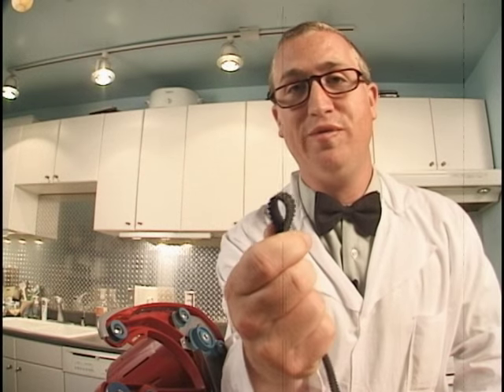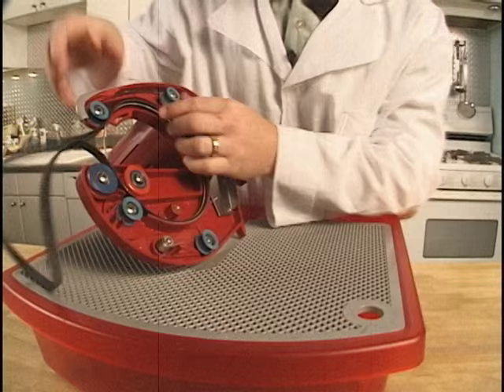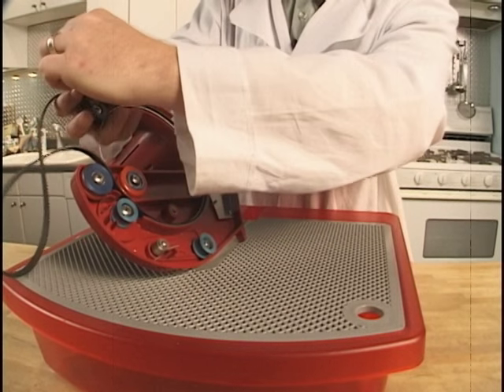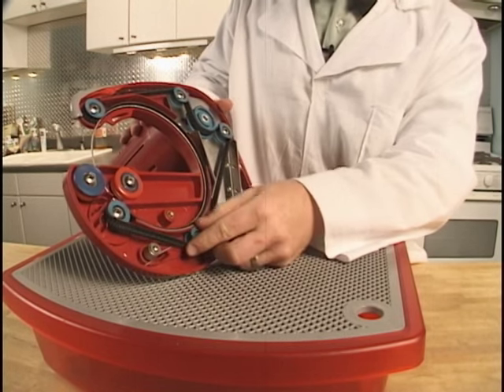Gemini Ring Saw - Taurus 3 - Chapter 14: Replacing Blade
Welcome to the Taurus 3 Ring Saw. In this series of humorous instructional videos we will discuss the ins and outs of the this wonderful and versatile tool.

The Taurus 3 Ring Saw is an advanced shape cutting saw. We believe that you will find the all new patented Taurus 3 "Ring Saw" the most important key to unlocking your imagination and speeding you on your way to creating new and wonderful shapes never before possible.